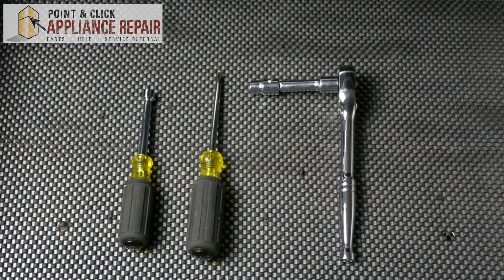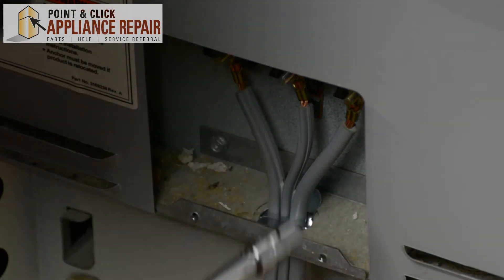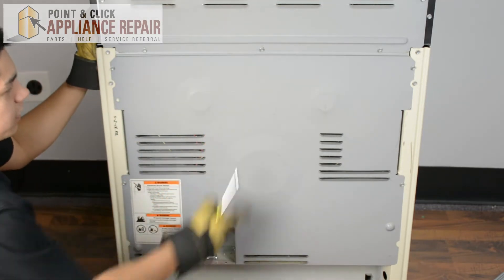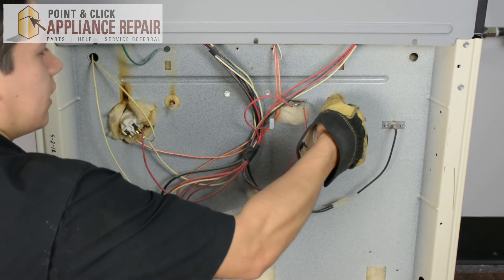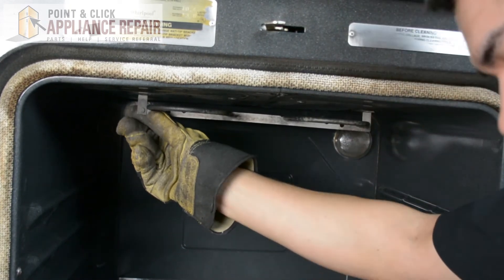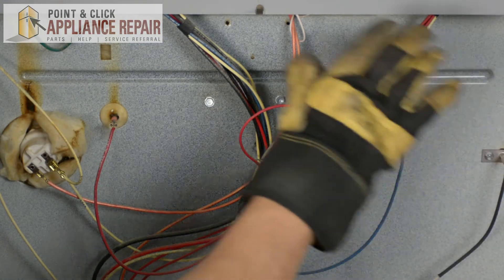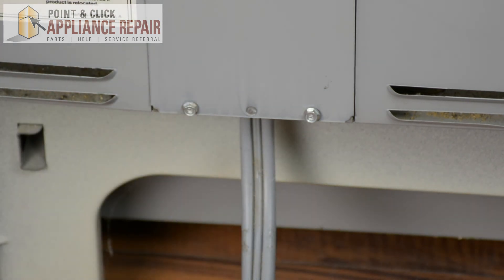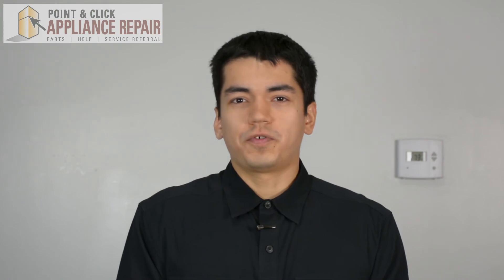WP660579 - Replacing Your Whirlpool Stove's Broil Element - AP6010191, PS11743368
The broil element is at the top of the oven and supplies the heat for broiling.

In this video, Bill from Point & Click Appliance Repair will take you step by step through this replacement of a broil element so you can learn how to replace a broil element (part number WP660579) on your oven yourself.

WARNING: Before starting any appliance repair, always make sure that the appliance is completely disconnected from its power source by unplugging it. This tutorial is meant to be a guide and should not be used in place of installation instructions provided by the manufacturer.

For this repair you are going to need:
- 5/16 nut driver
-Phillip's head screwdriver
-ratchet with a 3/8 inch socket.

to find your broil element.